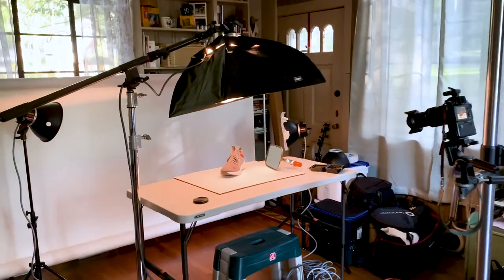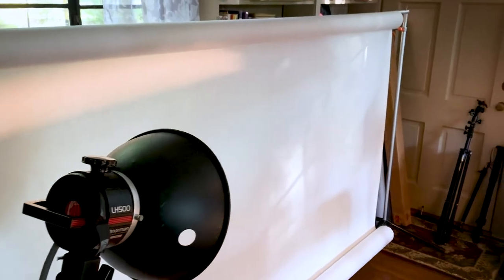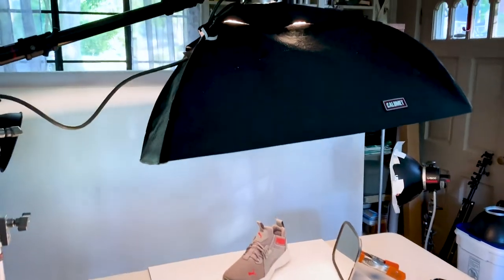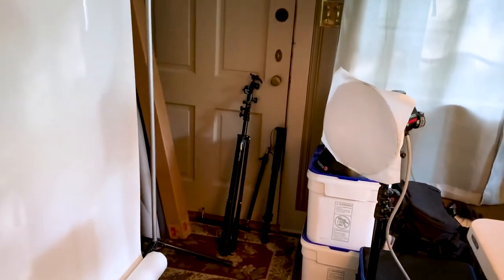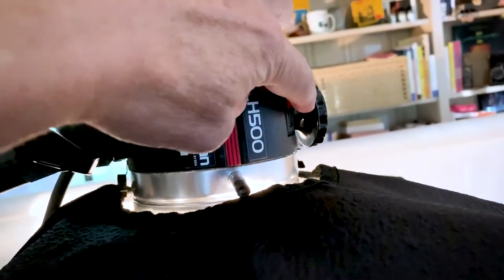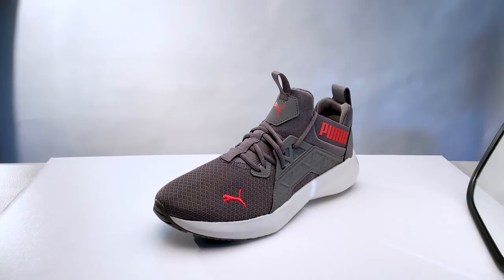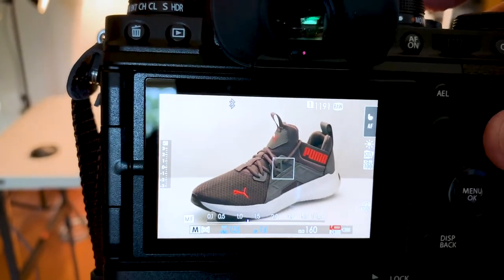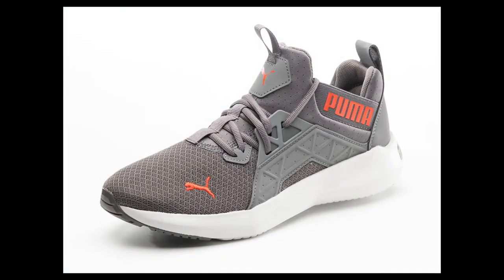e-Commerce Photography, How I shoot product on white backgrounds for web use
I know e-commerce photography isn't the sexy work we are all hoping for but it is a great source of consistent work and it is in high demand.  How do you stand out from everyone else when it comes to simple studio photography?